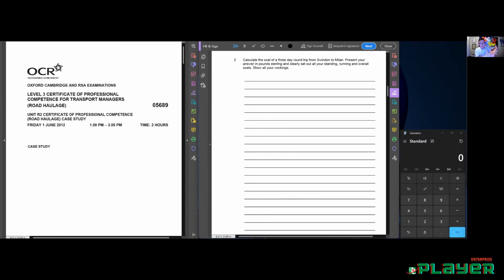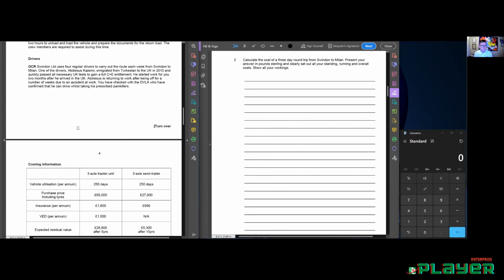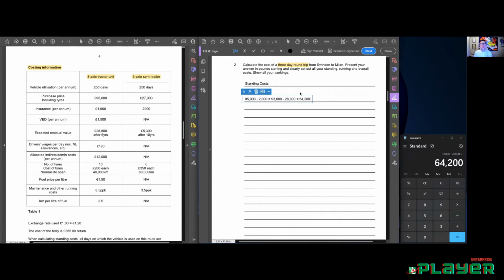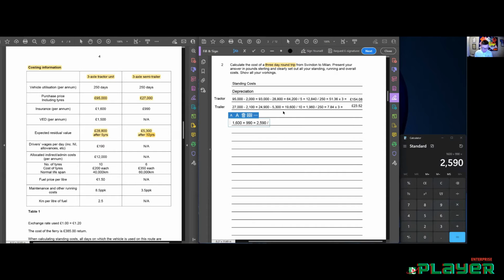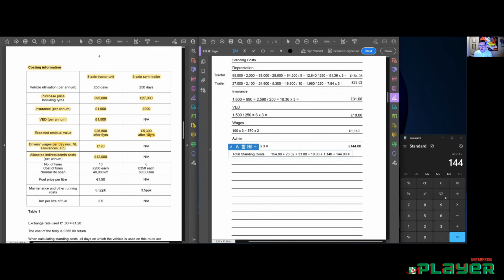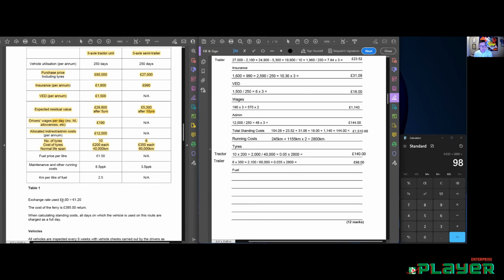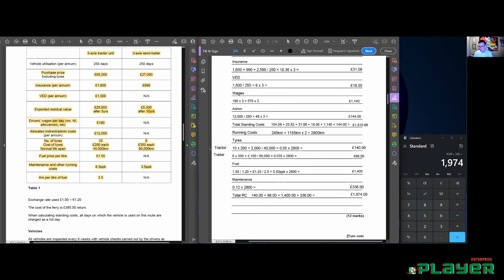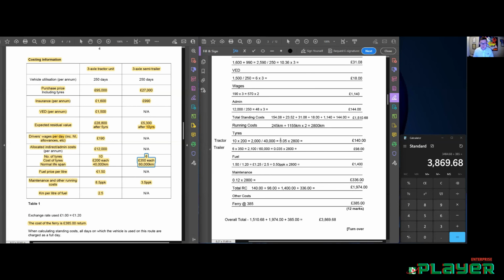Answering an Operator CPC Costing Question Advanced A Fray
This video gives a detailed description of how to break down and answer an Operator CPC costing question. We explain the formulas required to calculate all Standing Costs and Running Costs and how to relay this information in the way that the examiners require it.